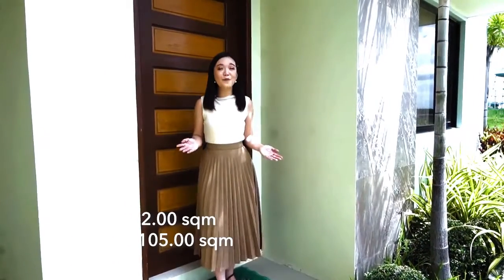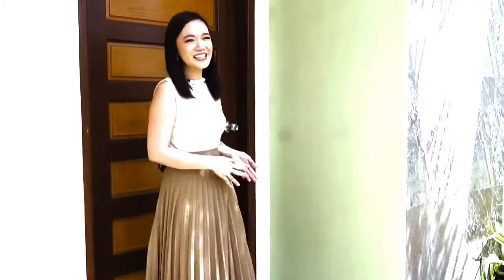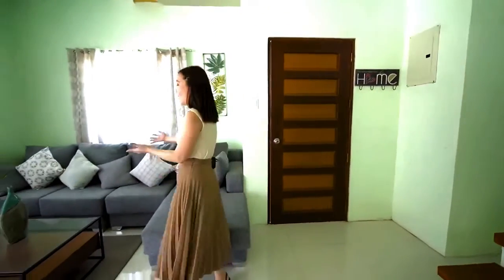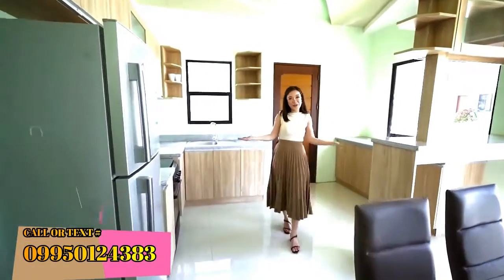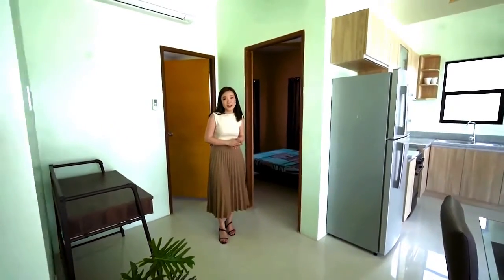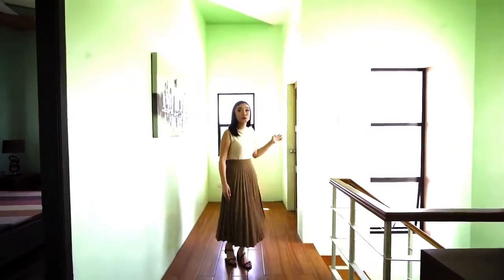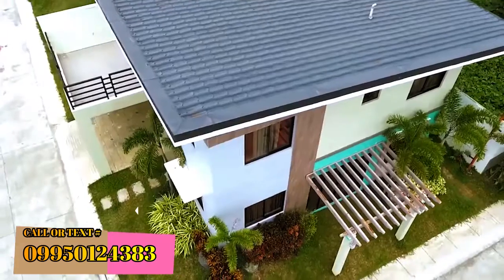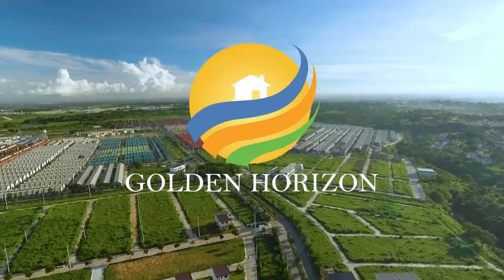SOFIA MODEL HOUSE TOUR- GOLDEN HORIZON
Courtyards at Golden Horizon offers budget-friendly 2-storey townhouse units with 2 to 3 bedrooms, located in a gated neighborhood that has its own clubhouse, basketball court, and parks & playgrounds.

Check-out our Marquesa, Stefania, or Elena House Models and some of our units. HURRY UP AND RESERVE NOW!!!